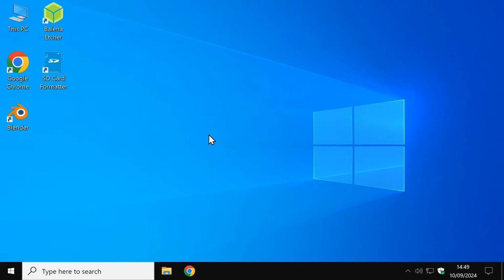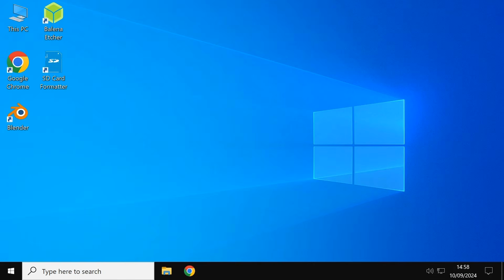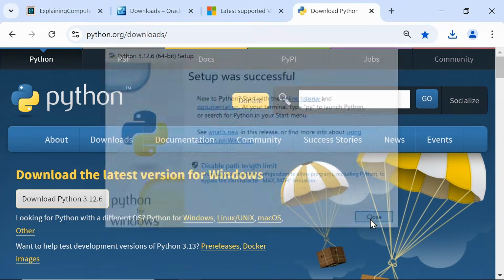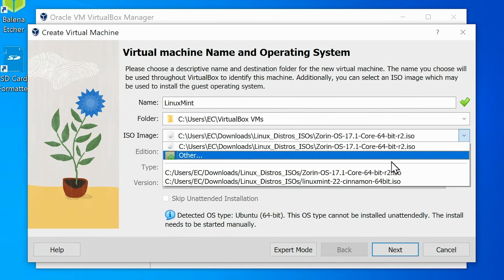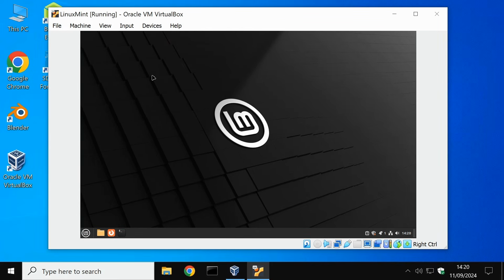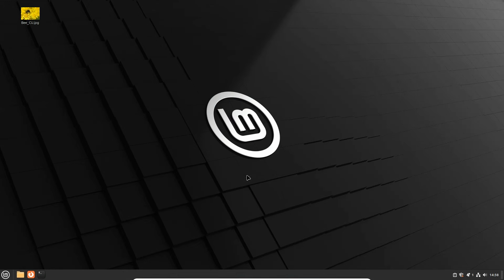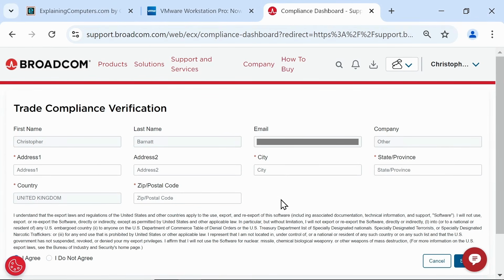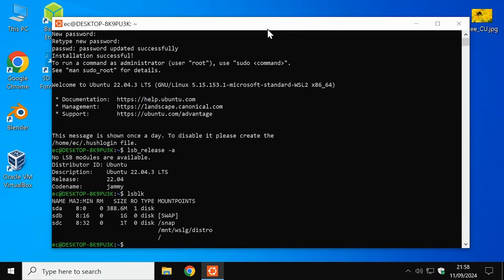Running Linux in Windows: Learn Linux in a Virtual Machine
Setting up a Linux virtual machine in Windows. Video mainly details how to do this using Oracle’s VirtualBox, but also discusses VMware Workstation Pro, and includes a demo installation of the Windows Subsystem for Linux (WSL).

If you like this video, you may also find useful these other ExplainingComputers episodes:

VIRTUALBOX INSTALLATION:

VirtualBox website (note that the layout has changed since the video was recorded!)

Microsoft C++ redistributable package (for if this package is missing):
-- scroll down and download the X64 version

After installing Python, you also need to open the Windows command prompt and run the command: py -m pip install pywin32

VM WORKSTATION PRO:
To download, you first need to create a Broadcom account. The starting point provided by Broadcom is this

Chapters:
00:00 Titles & Intro
00:42 Hardware Setup
03:48 VirtualBox
08:24 Creating a Virtual Machine
13:56 Tips & Tricks (for VirtualBox)
17:50 VMware
19:32 WSL
22:14 Wrap